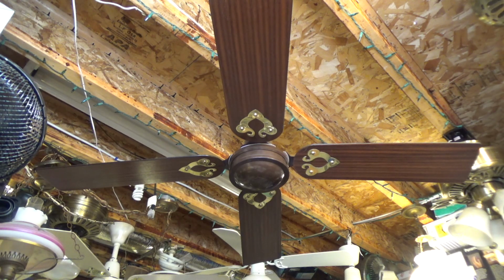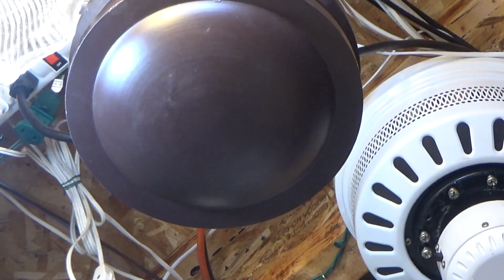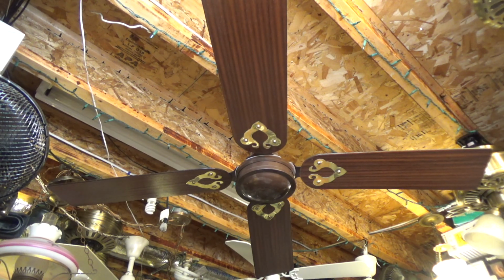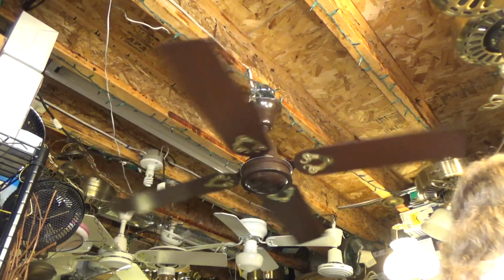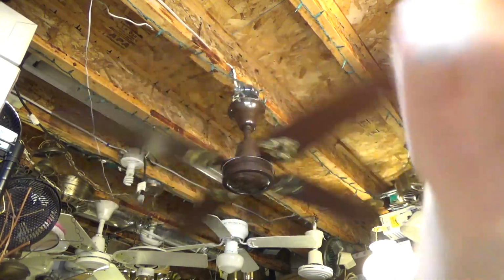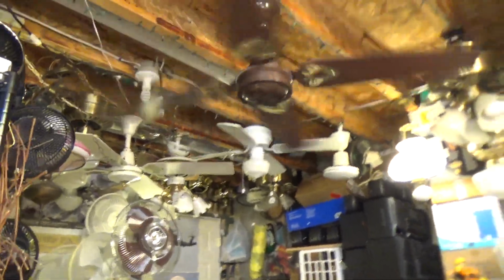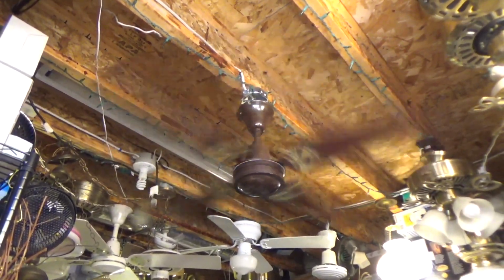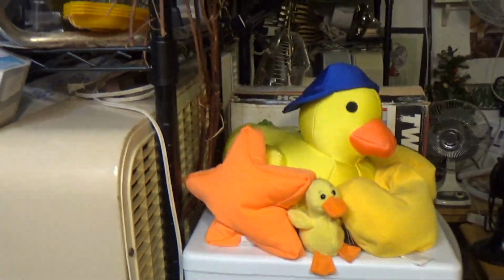Evergo Industrial Montgomery Ward 4E-2W 48" Ceiling Fan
A 48" cast aluminium spinner ceiling fan, model 4E-2W, manufactured by Evergo Industrial and sold under the Montgomery Ward name. This fan has made an appearance on the channel before, but with a spoiled set of blades. This video shows it with a replacement set of blades.